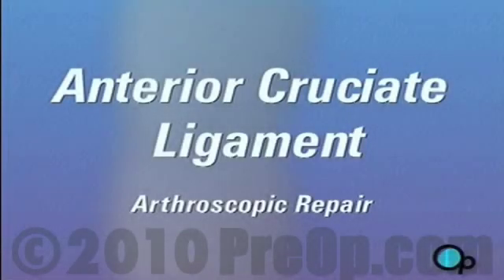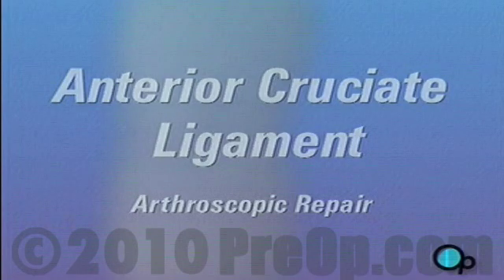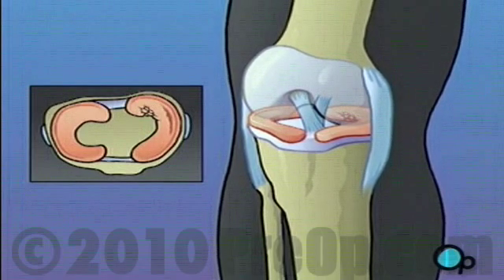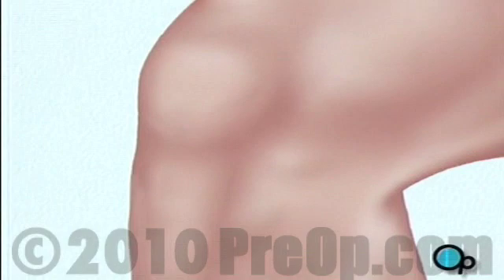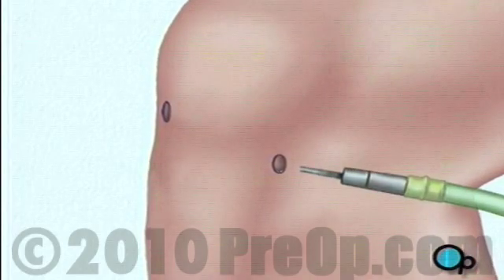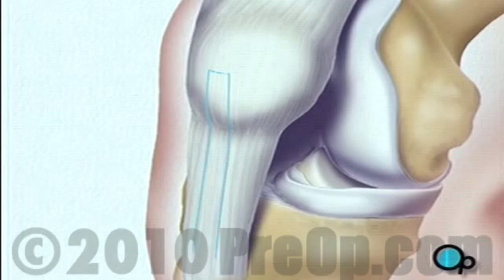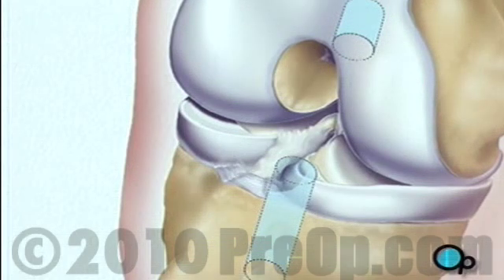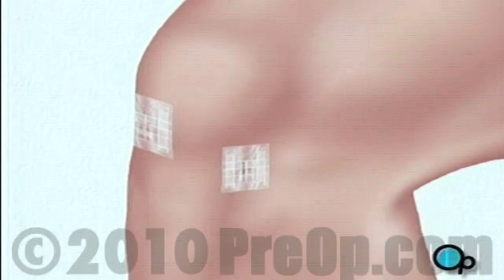Anterior Cruciate Ligament Arthroscopic Repair Surgery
Twisting or bending the knee during sports or other strenuous activity can damage the ligament.